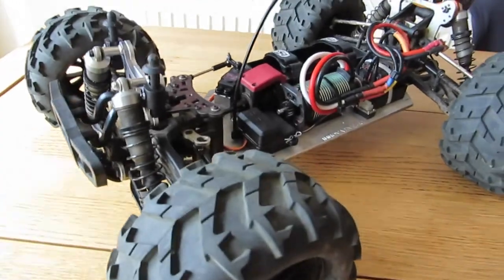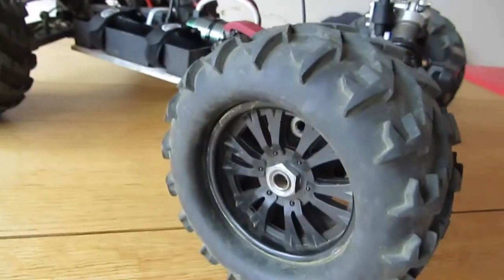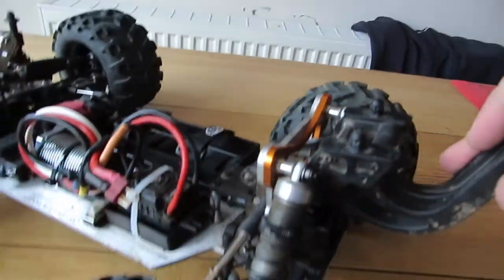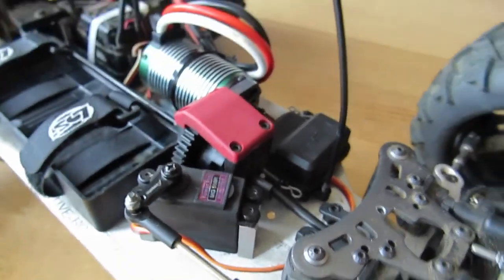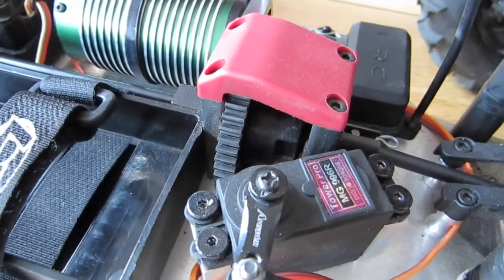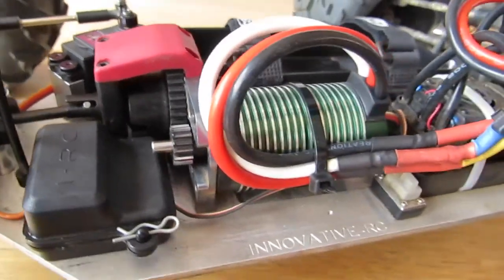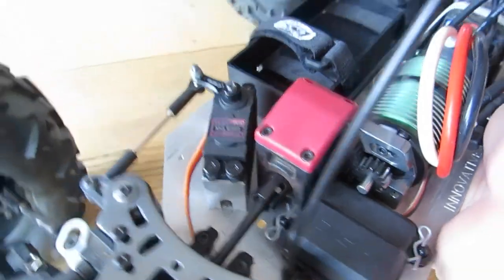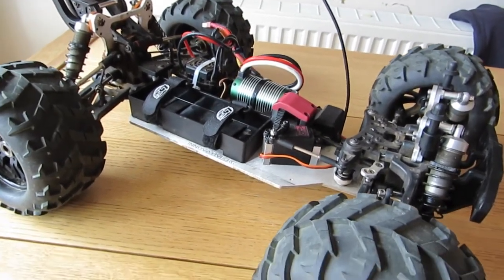Innovative-rc equipped thunder tiger MT4G3 running fake? castle creations 2650 on 4s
for your info...The esc was clogged up with grass its fan is running fine now. batt resting voltage at the end of the run was 3.75v per cell across all 4.